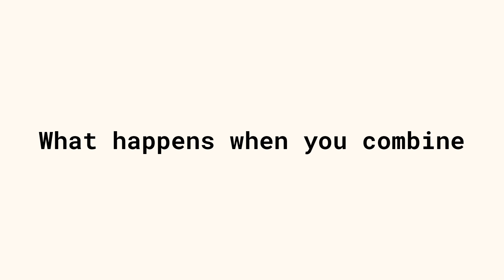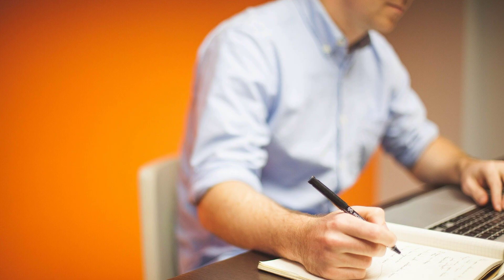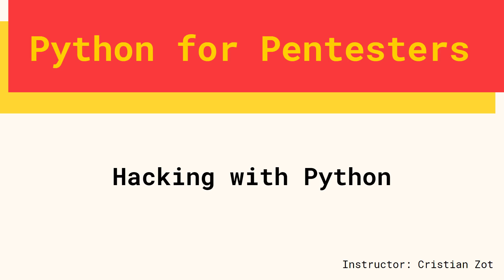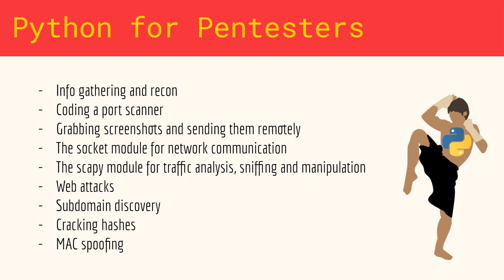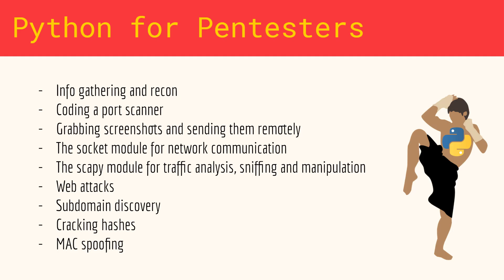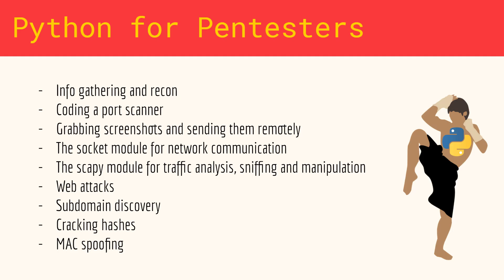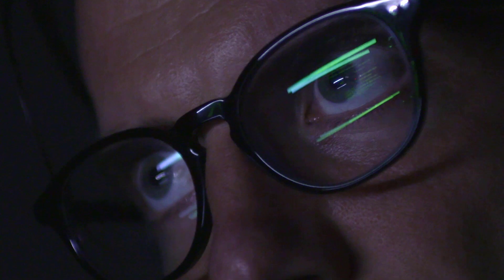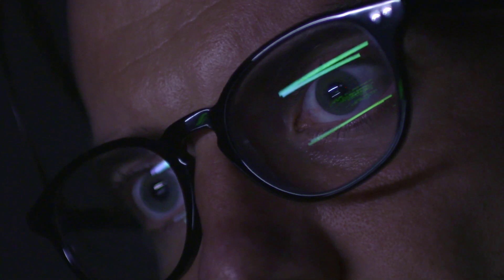Python for Pentesters II - 0. Introduction